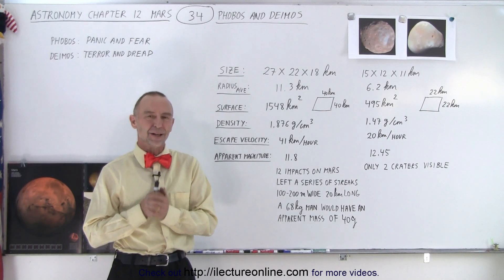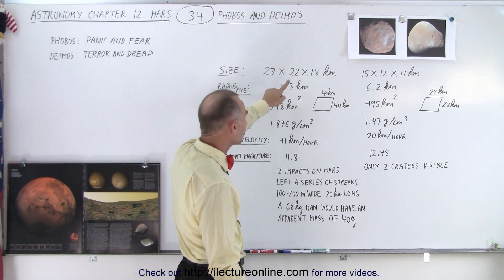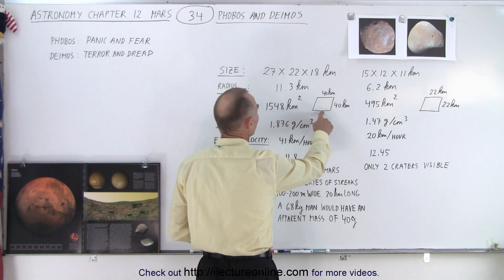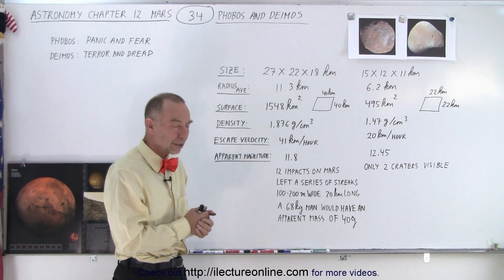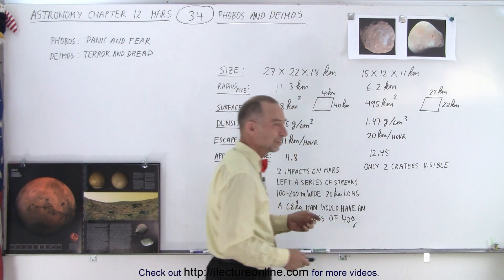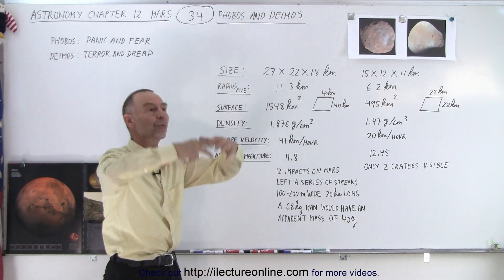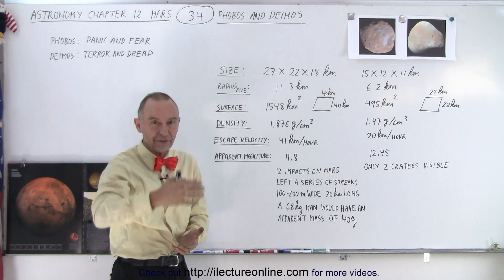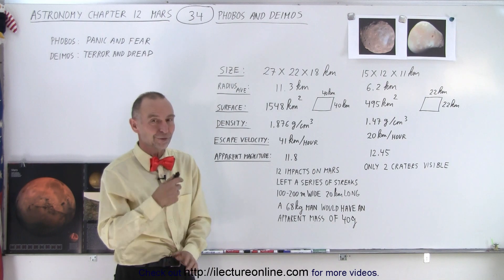Astronomy - Ch. 12: Mars (34 of 62) The Moons of Mars: Phobos and Deimos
We will further learn about the sizes, average radii, surfaces, densities, escape velocity, and apparent magnitudes of Mars’ 2 moons: Phobos and Deimos.